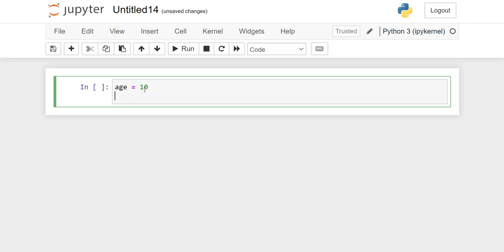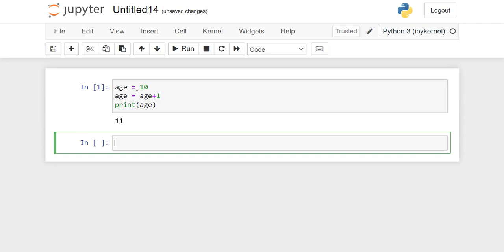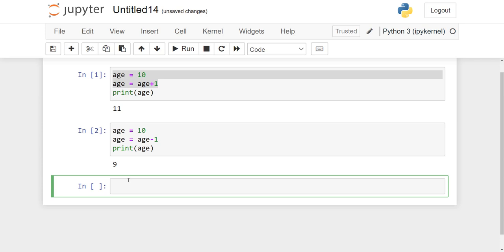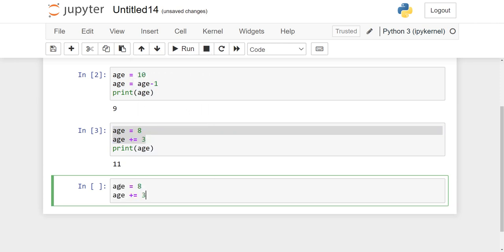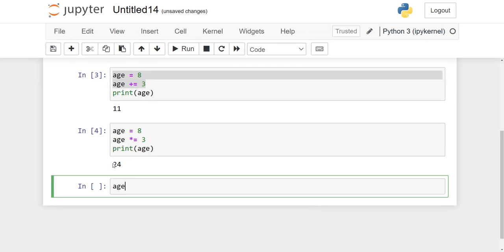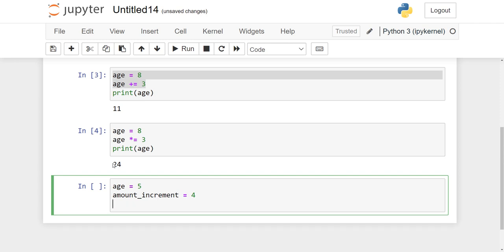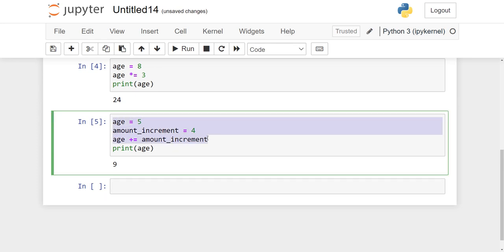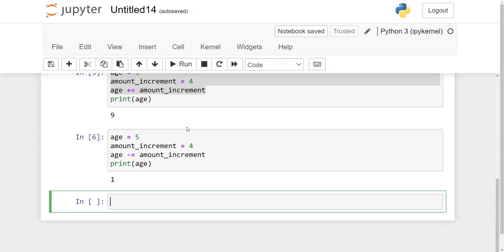Increment Operator in Python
# Statisticians Club, in this video, i explain three different methods to perform increment operator in Python